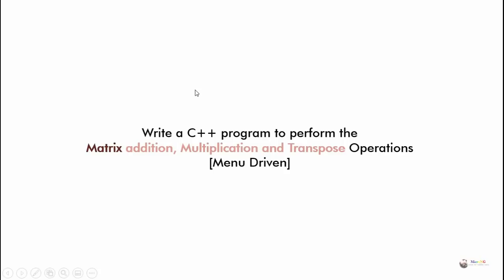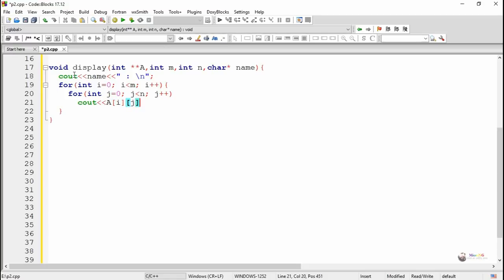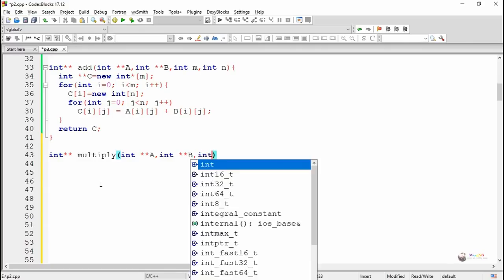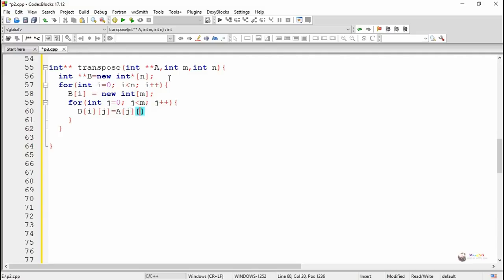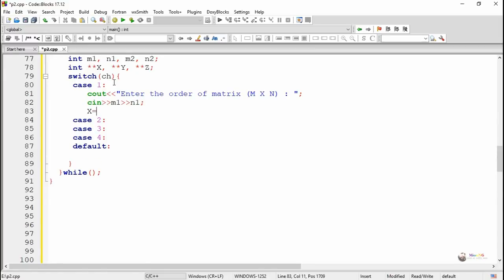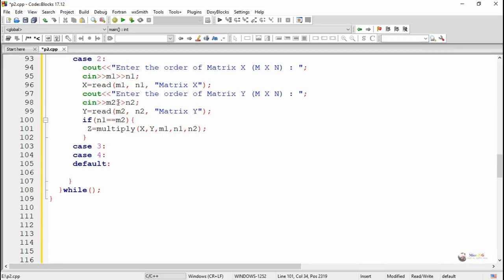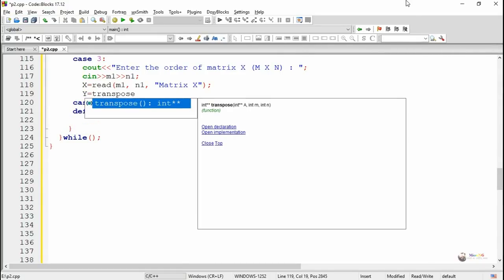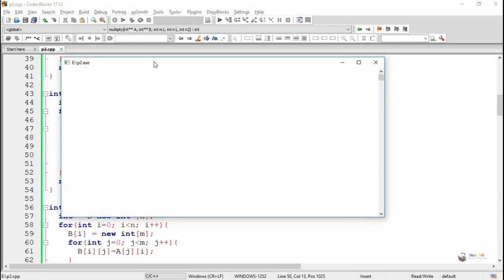C++ program matrix addition multiplication and transpose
C++ program matrix addition multiplication and transpose C++ program to multiply two matrices C++ program to add two matrices c++ program to find the transpose of a matrix